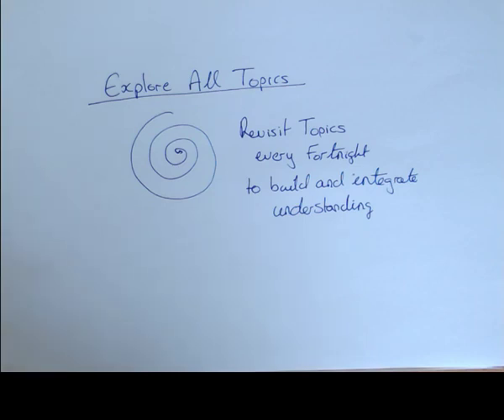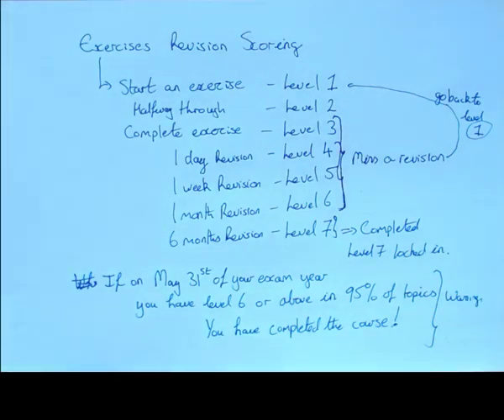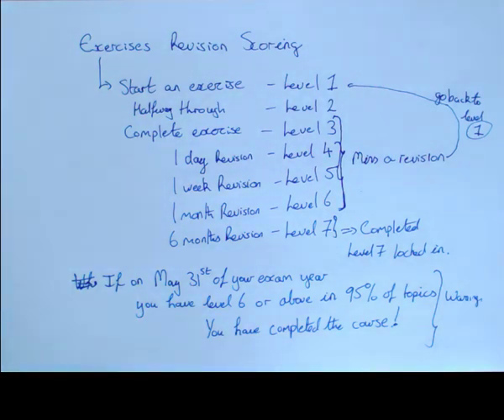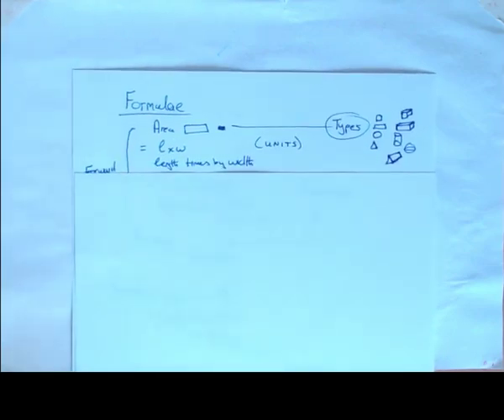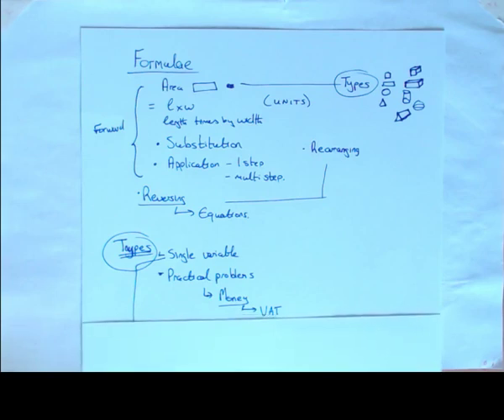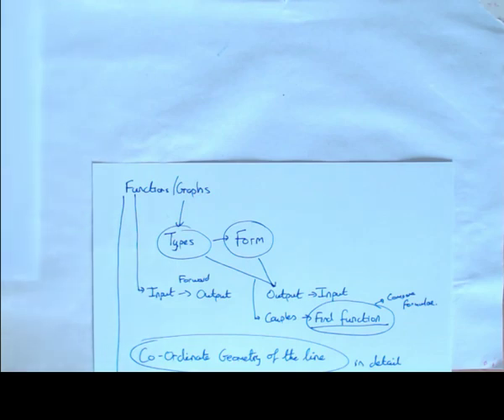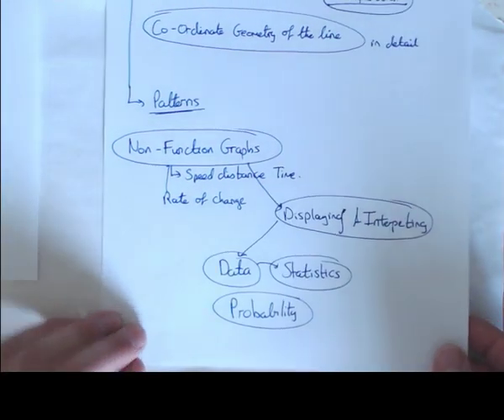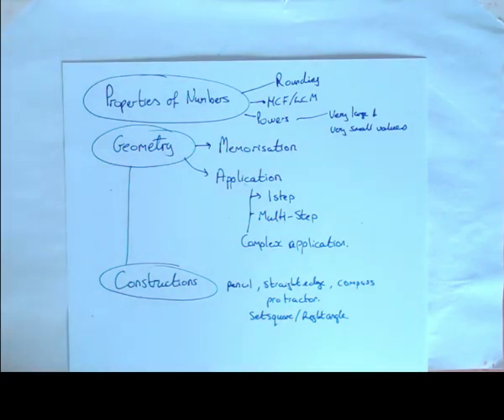Week01 0 Sunday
Introduction to the course. To exercises, revision, scoring and prizes.
Overview of the path that we will be following on this course.
Welcome to your path to becoming a Creator

For automatic exercises, revision and course guidance